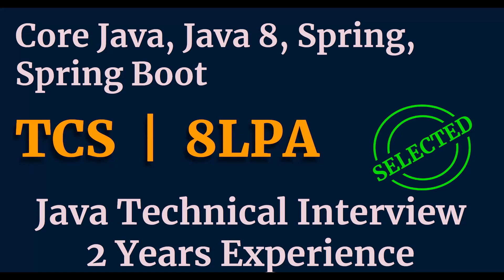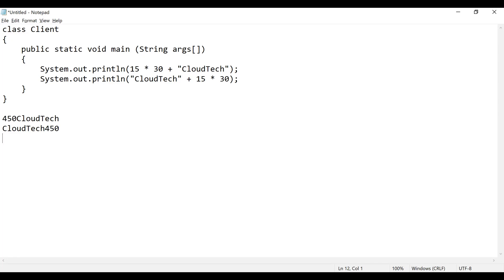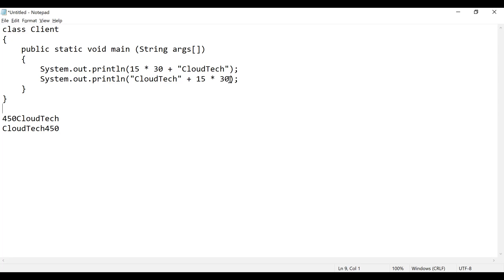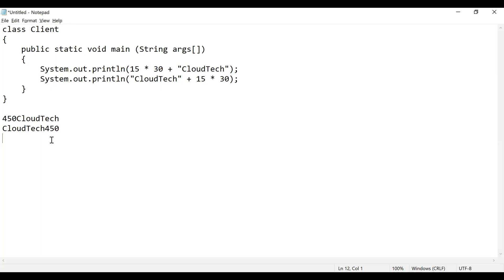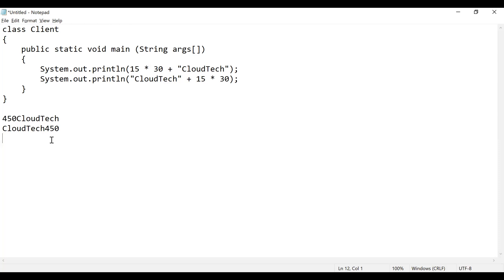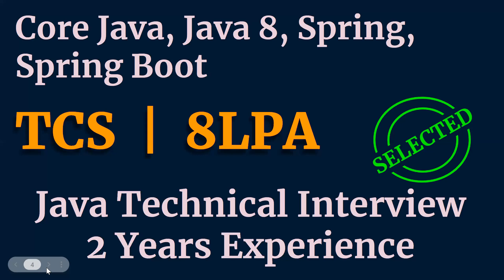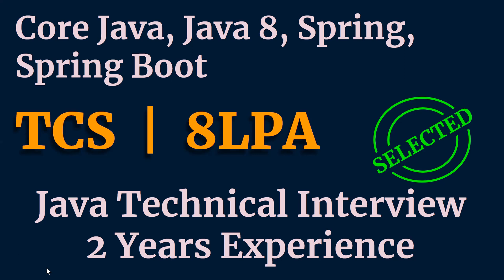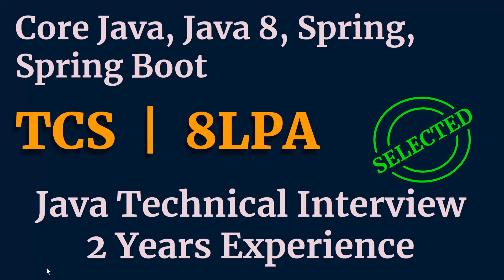TCS Java Interview | Java Spring Boot Interview Questions and Answers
In this video, we have covered TCS Java Interview questions. These questions are shared by one of our students. The candidate got selected in the company and got 8 LPA CTC.

Java Technical Interview